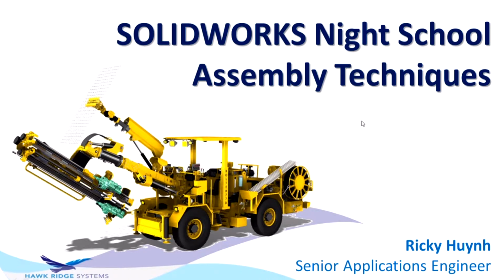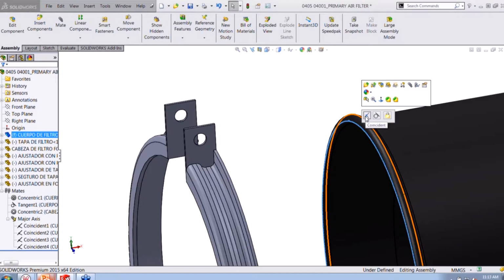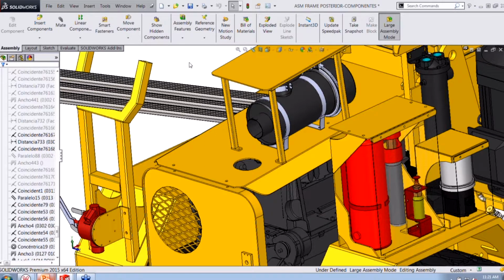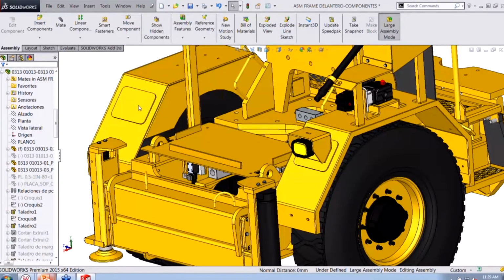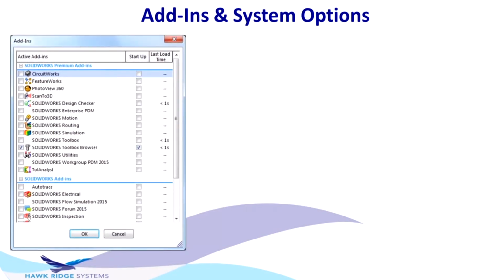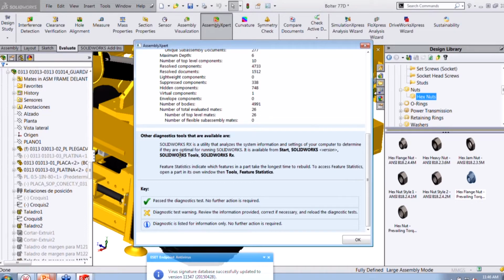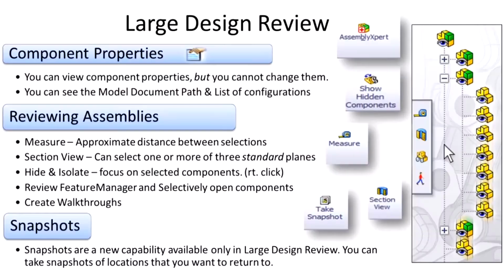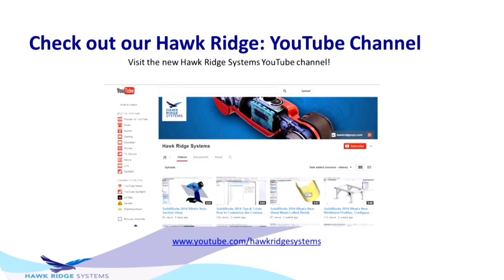Hawk Ridge Systems Night School - Assembly Techniques Part 2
If you're like many engineers and designers, assemblies play a critical role in your day-to-day work. The powerful tools in SOLIDWORKS make it simpler to design, validate, and manage assembly models, whether you're looking at one component or many components. Want to make sure you're using these tools to your advantage? Join us for the Assembly Techniques Night School this April, where our experts will go over assembly design best practices and review ways to bring your components together quickly and easily.